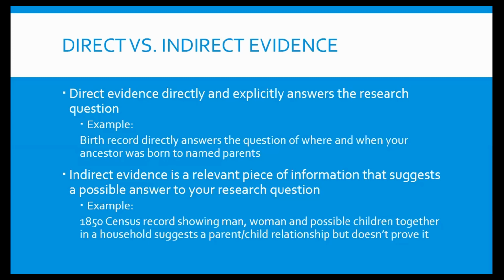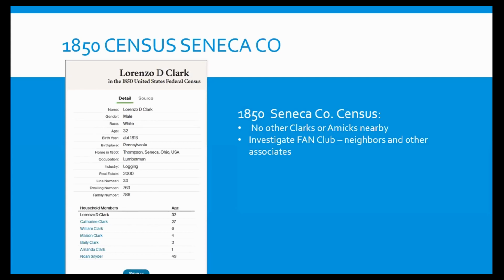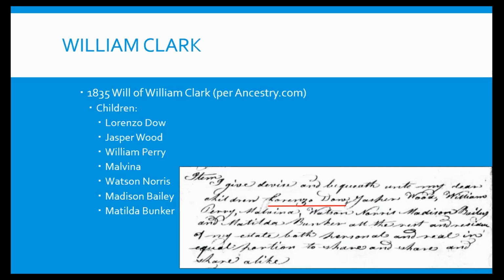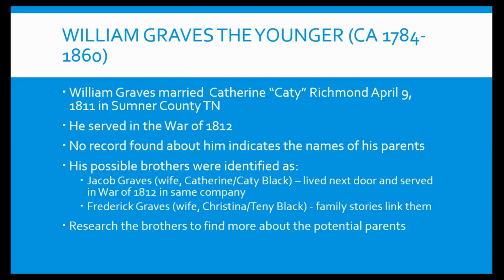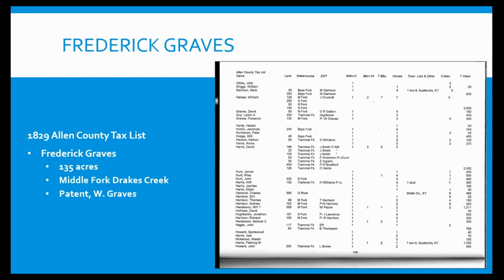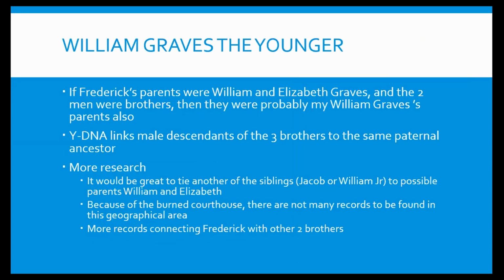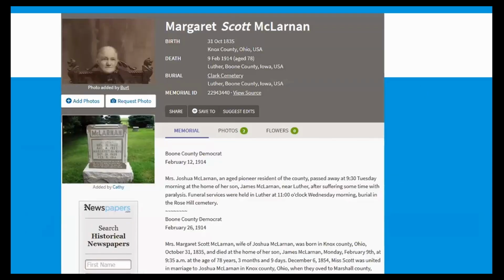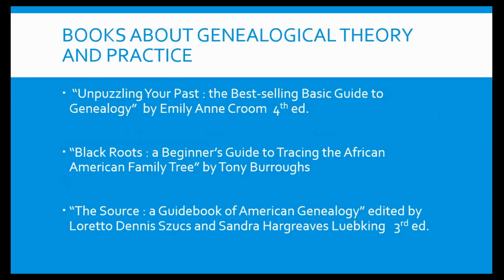Finding the Unknown Parents of Your 19th Century Ancestors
We all know how challenging it can be to find your ancestor's parents or other family members when they are not known.  This session will explain through short case studies how to use cluster research and sources such as tax records, census records and probate records to find these elusive ancestors and make connections that prove parentage. Presented by: Sara Allen